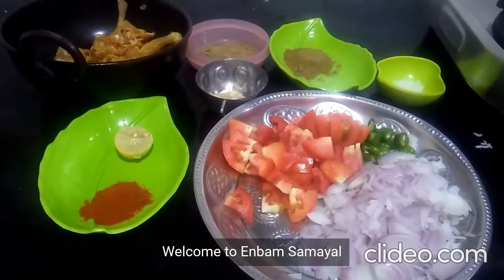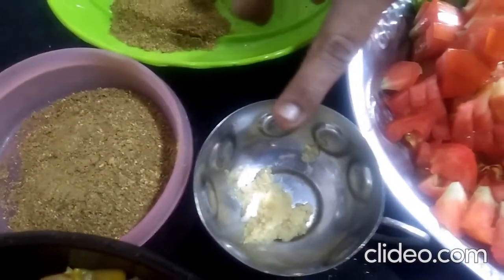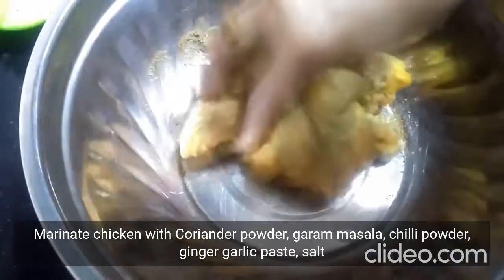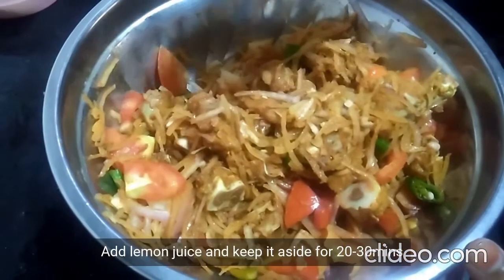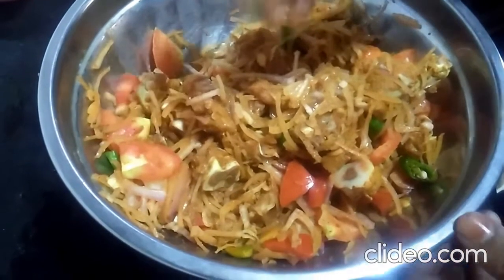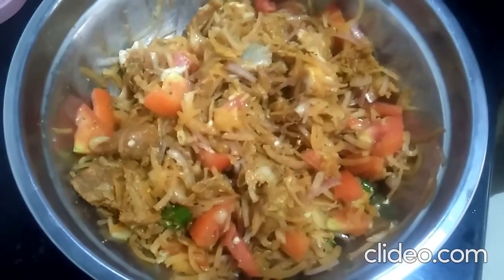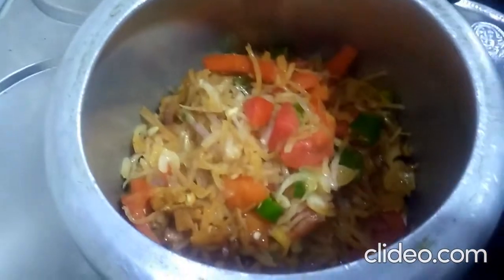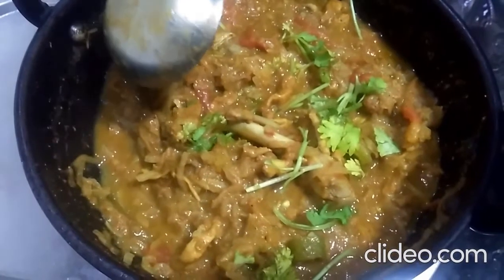Zero oil tasty chicken thokku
Healthy and tasty chicken recipe with no oil added.

Ingredients

Chicken With bone 250g
Coriander powder

Salt

Chilli powder- 1 1/2 tbsp
Half Lemon
tomato- 2

Chilli- 2

Onion- 3